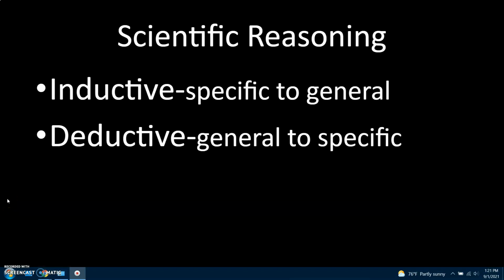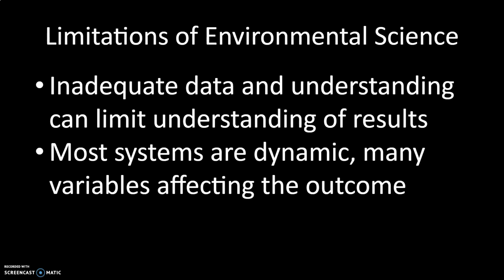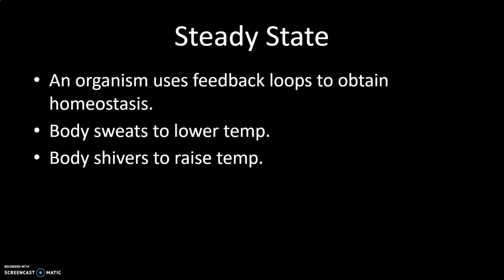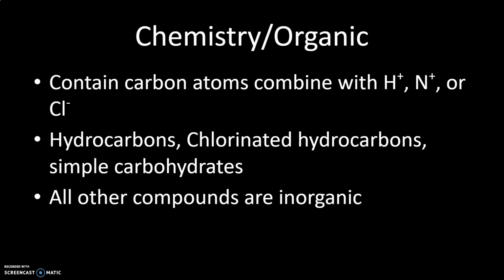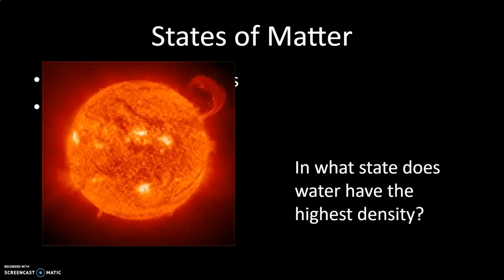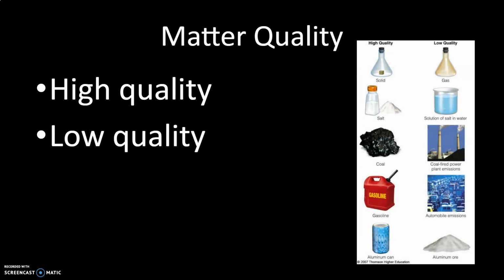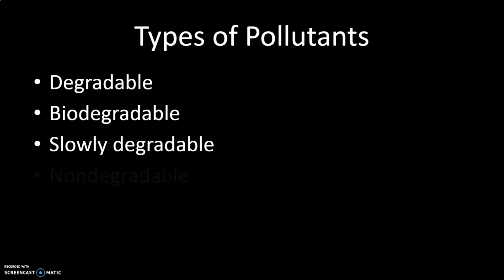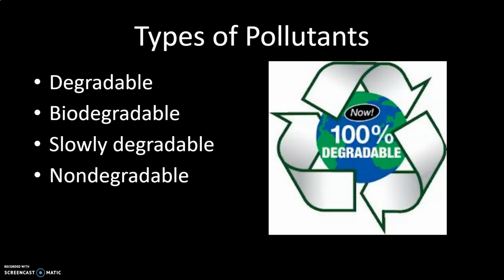APES, Chapter 2, Lecture 2, 2021